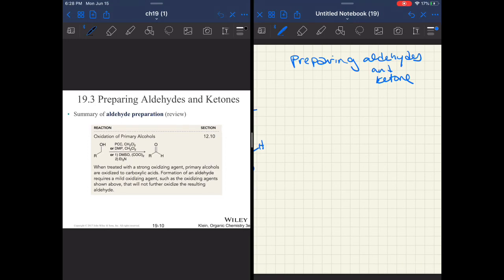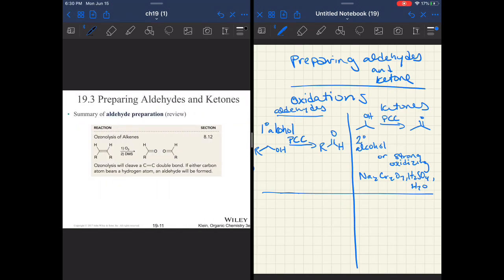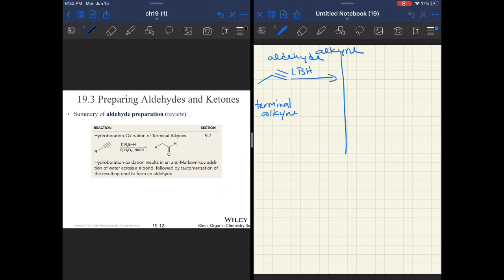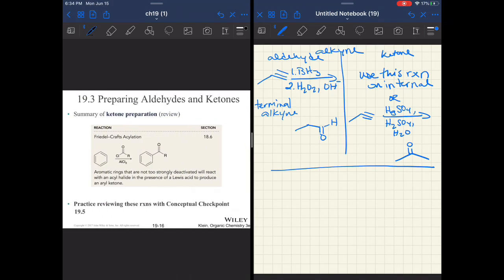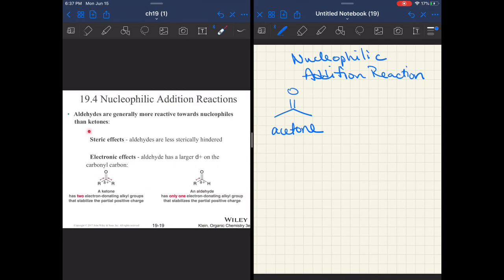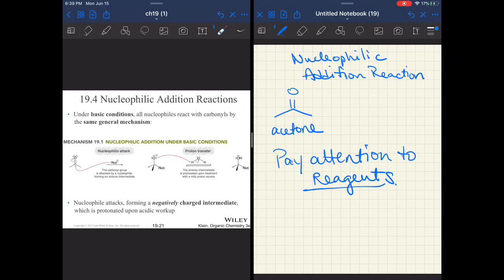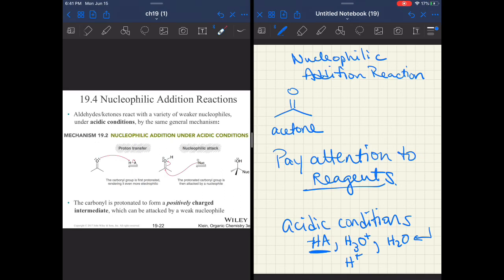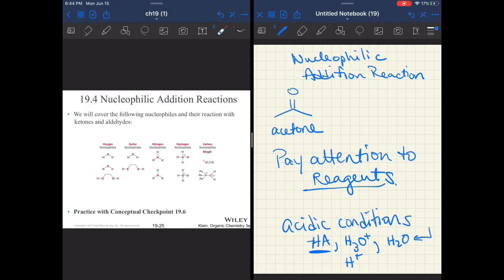Organic 2 Ch 19 part 2: Prep of Aldehydes and Ketones